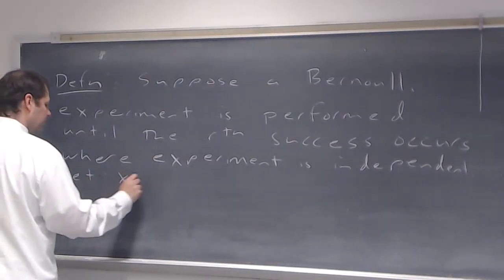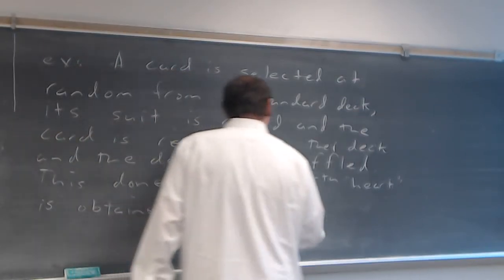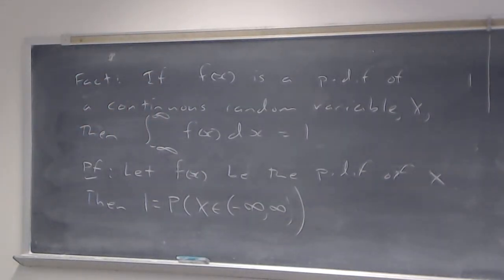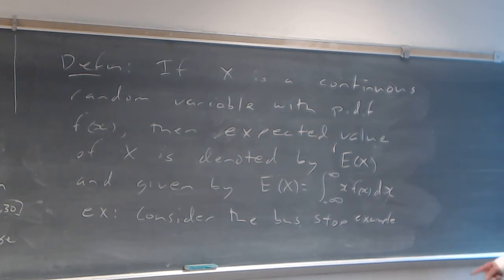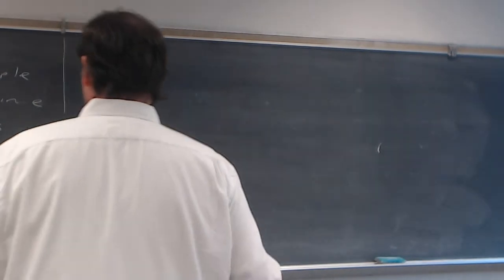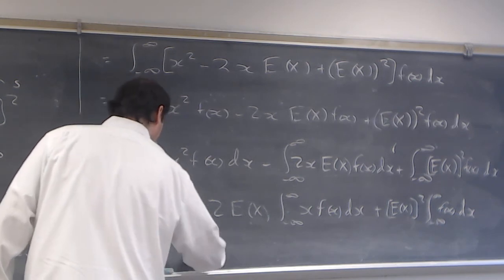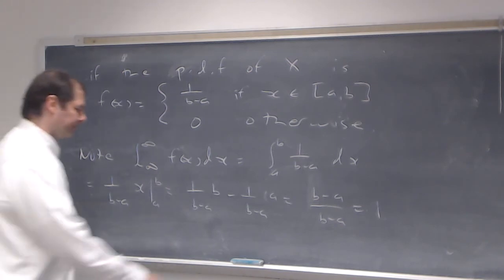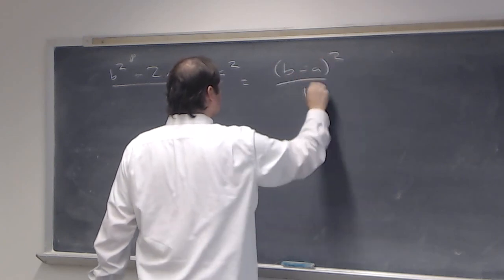Math5400 Lecture 7